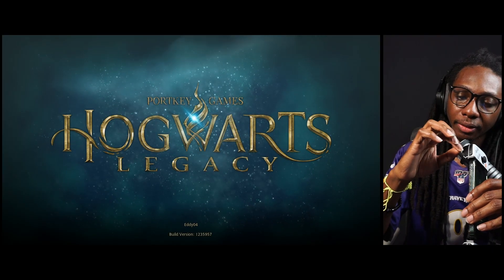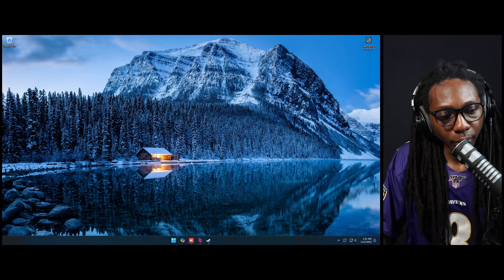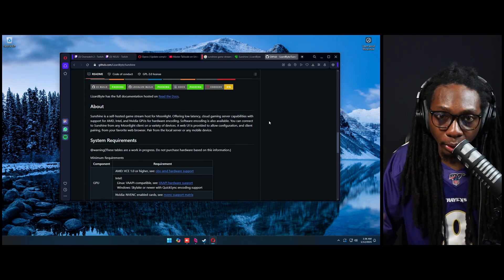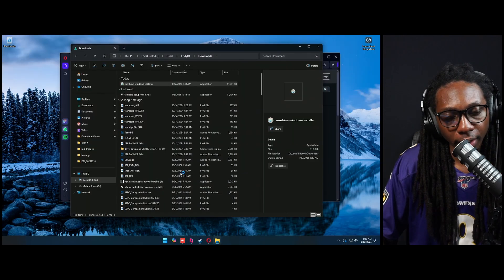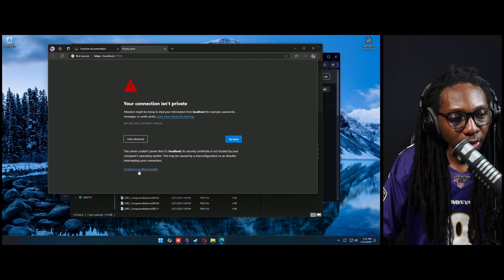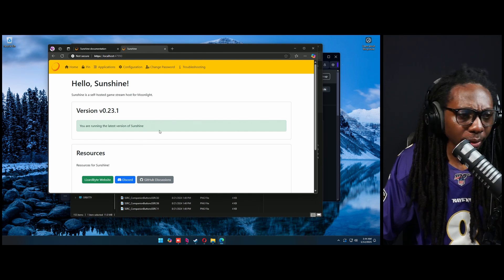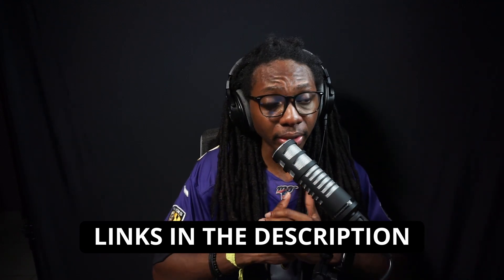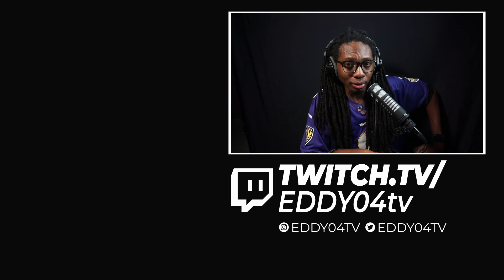The BEST solution you MUST include for Online Game Streaming in 2025 | How to Install Sunshine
Why Moonlight is the Best Game Streaming Tool in 2025? Let's learn how to setup Moonlight with Sunshine, better than NVIDIA GeForce Experience. This is the Best Solution for Online Game Streaming in 2025 | How to Install Sunshine by LizardByte
MORE INFO BELOW ⬇️⬇️⬇️
BACKBONE One Mobile Gaming Controller iPhone 🛒
BACKBONE One Mobile Gaming Controller Android 🛒

Eddy04 Stores
🎥 Gear
Sony FDR AX53
Follow Eddy04tv!
📝Chapters:
00:00 Hogwarts Legacy Demo
00:20 Nvidia GeForce Experience discontinued
01:25 What is Sunshine?
02:08 Hogwarts Legacy on Moonlight on iPhone
03:45 Why Moonlight Sunshine?
04:38 Install Sunshine (Tutorial)
07:00 Pair your Mobile Phone to Sunshine
08:30 Steam Powered on iPhone
09:50 What Next!
DON'T USE NVidia Experience, DO Moonlight with Sunshine instead | Best Game Streaming Tool in 2025